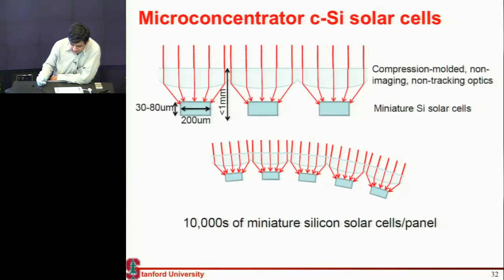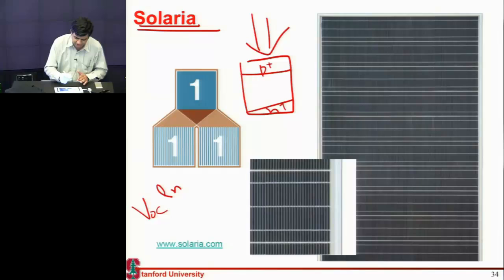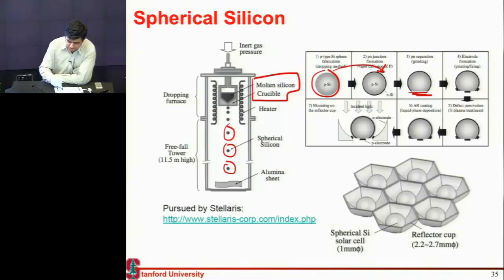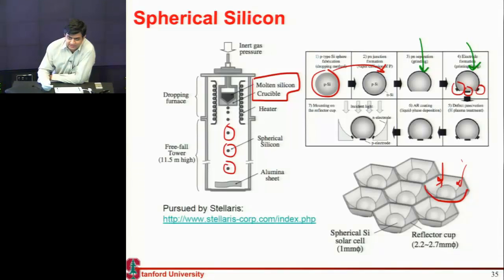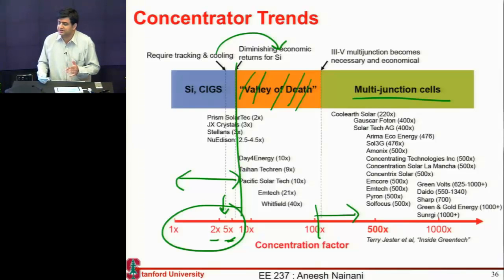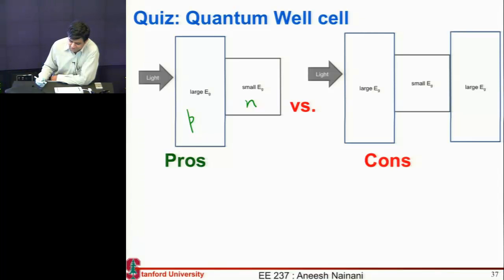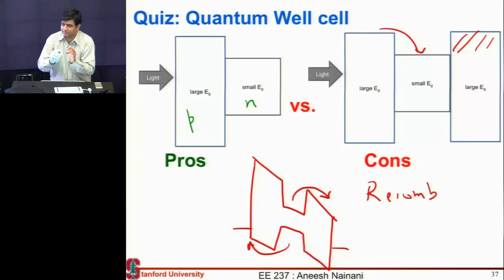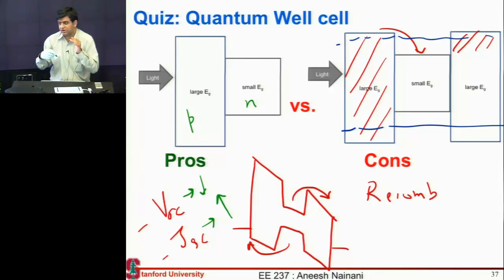New solar cell concepts: Micro-concentrators, Sliver cells, Spherical cells: P2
Lecture on new solar cell ideas
Micro-concentrator
Sliver Cell
Spherical Cell

by Aneesh Nainani for EE237: Solar Energy Conversion at Stanford University.